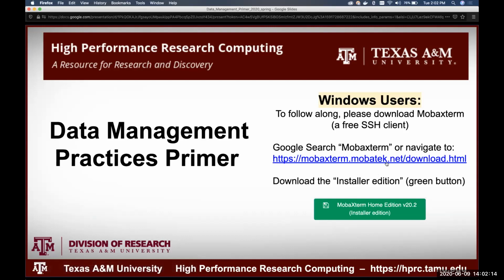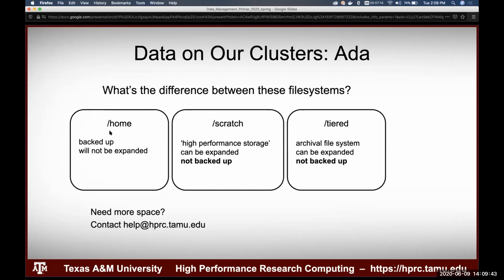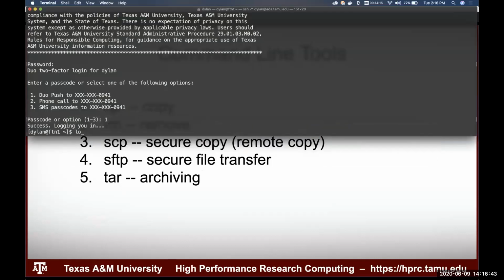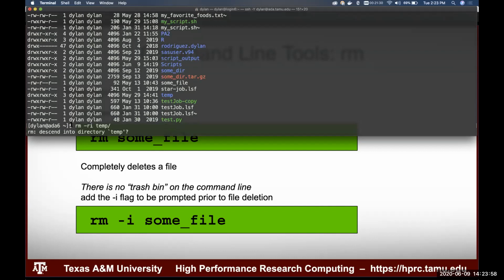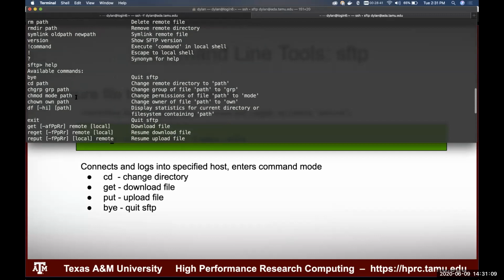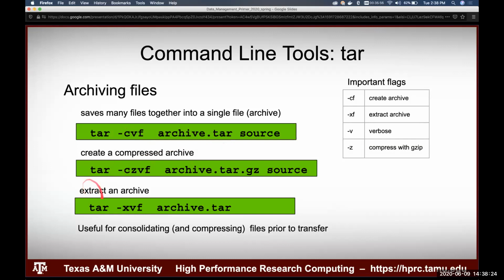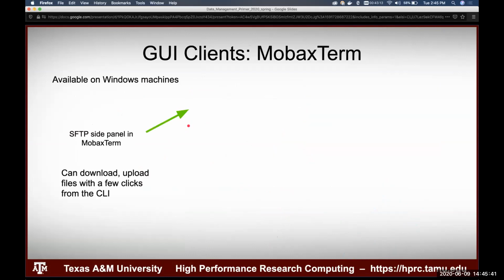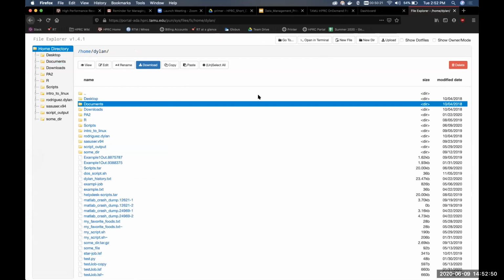HPRC Primer: Managing Data on the Clusters (Fall 2020)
Overview:
Logging in and basic data practices: 0:00
Data overview on Ada and Terra: 5:22
Command line tools - Copy and Remove: 14:54
Using tar- 32:18
GUI Clients: 40:35